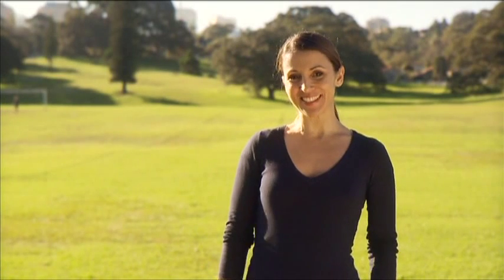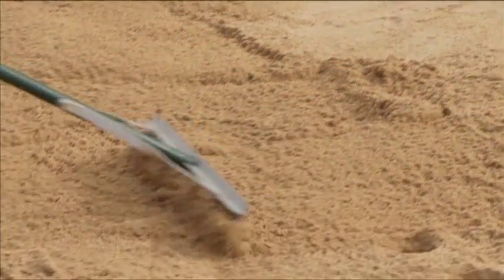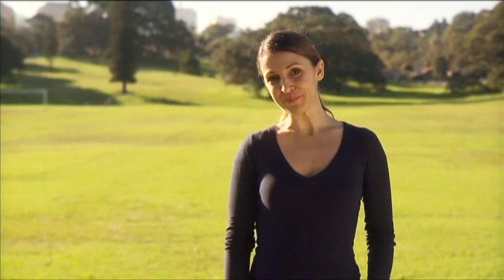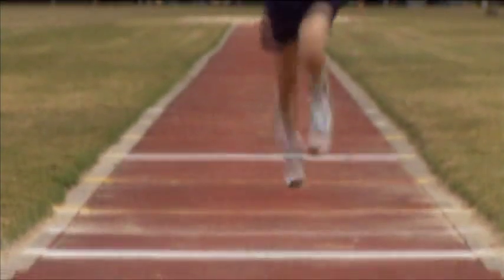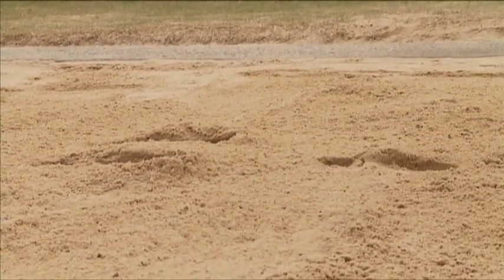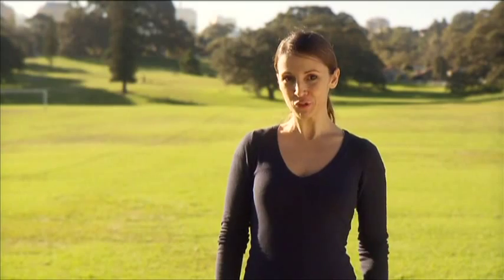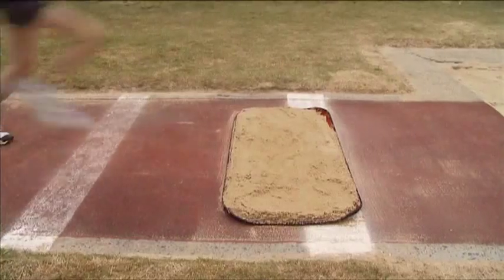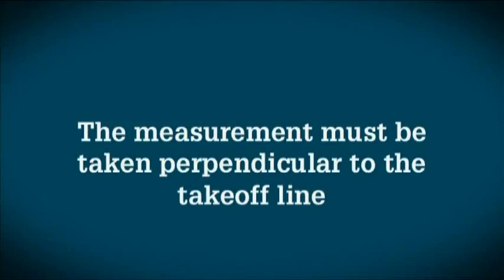LAA GettingStarted HorizontalJumps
Little Athletics Australia - Getting Started Series